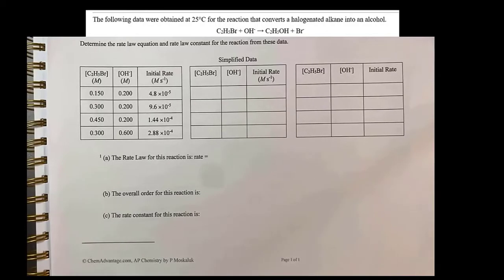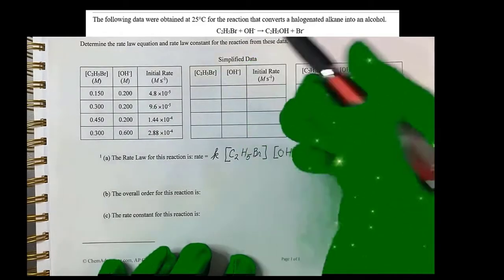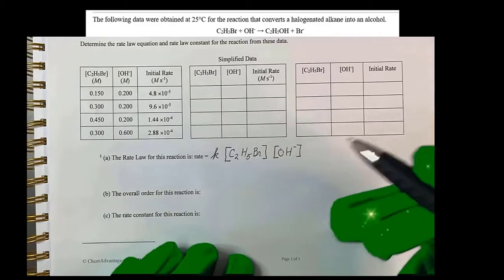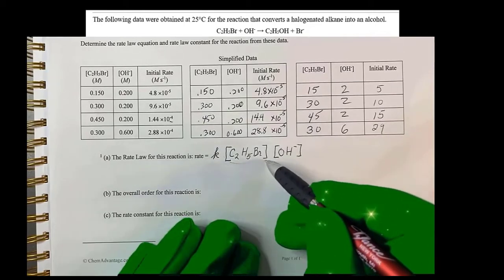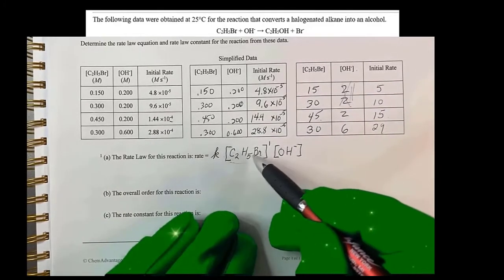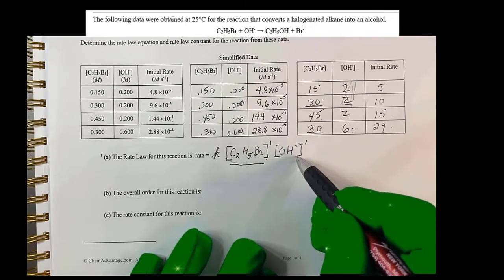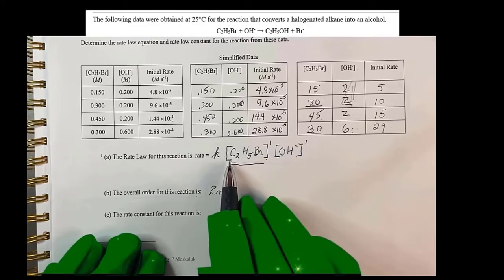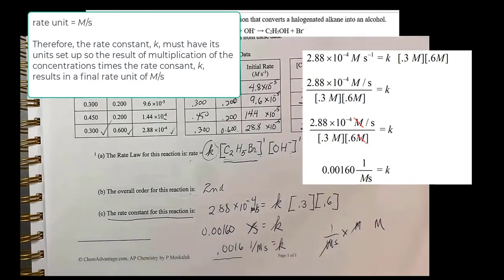AP12 Rate law expression and constant from instantaneous rate data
Sample problem for finding the rate law expression and the rate constant from instantaneous rate data